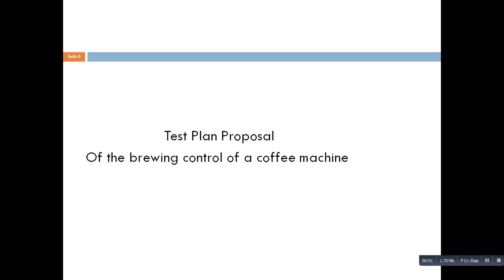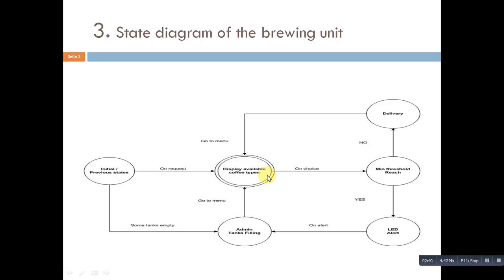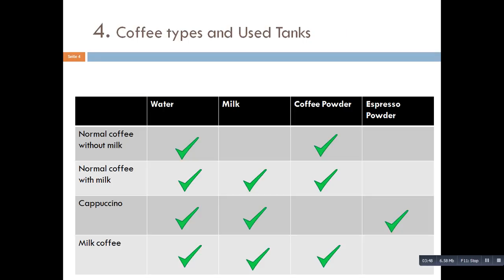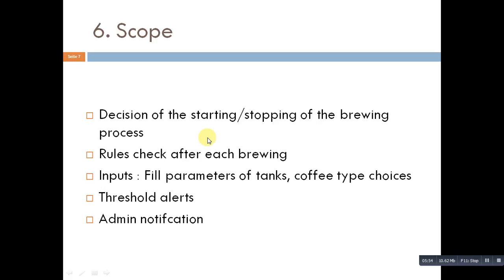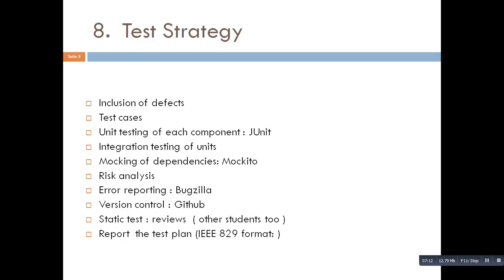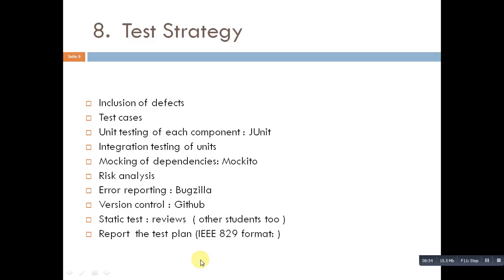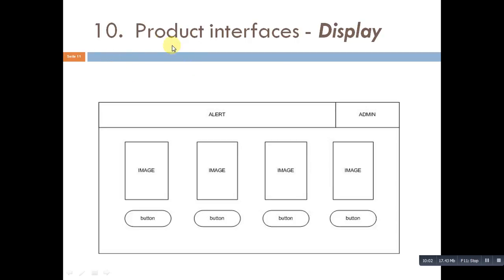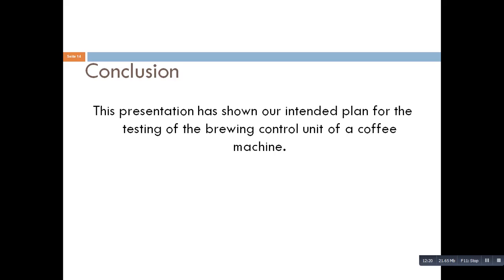Testing#02 How to write a Testplan proposal ? SOLVED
Testplan proposal